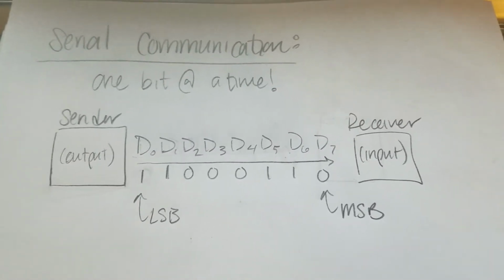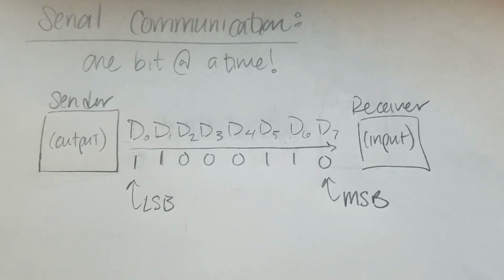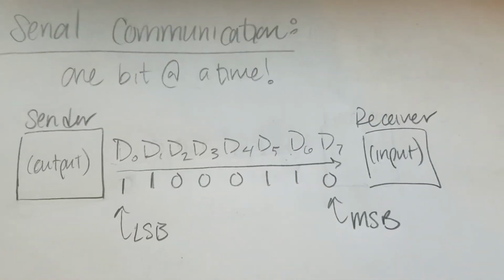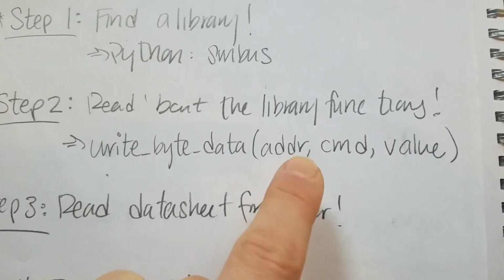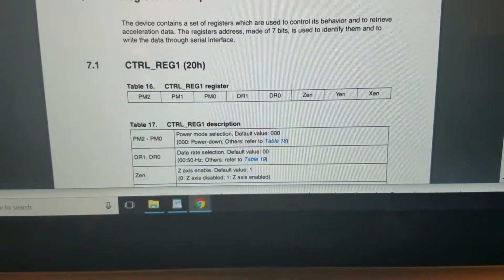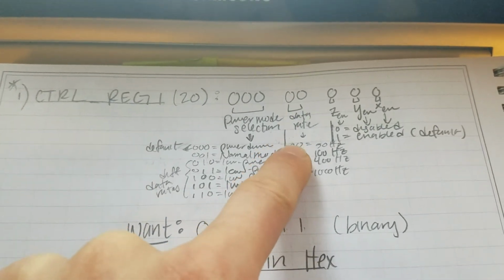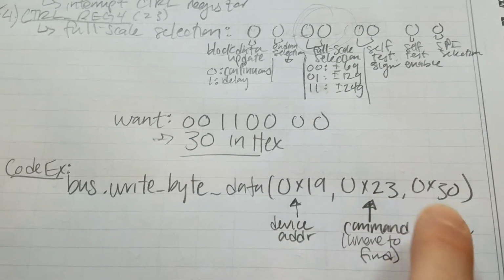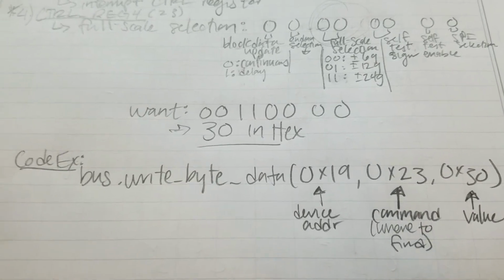Using Serial Communication!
In this video I show you how serial communication works and how to implement it, including how to read datasheets!